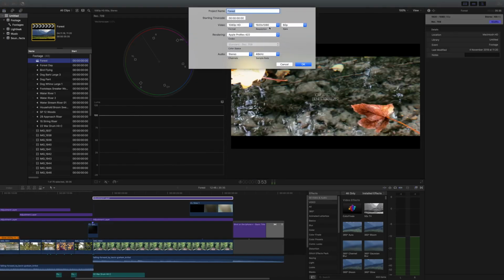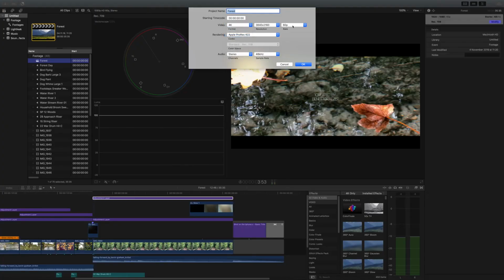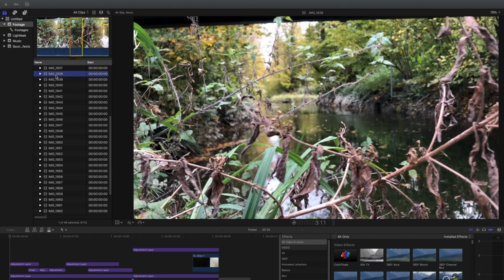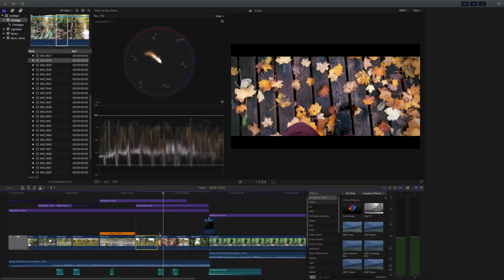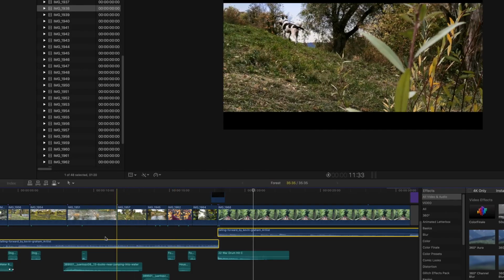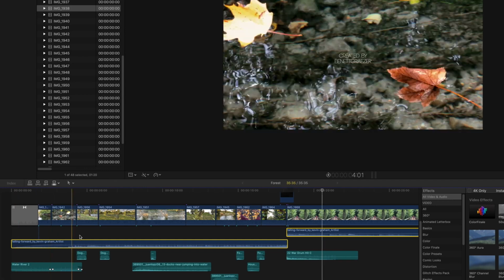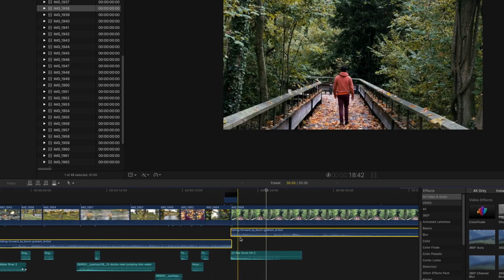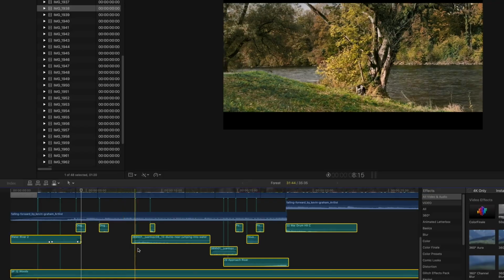How to make cinematic videos with your iPhone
JOIN the EPIC Smartphone Filmmaking Course Today!

BEST LENSES FOR IPHONE, SANDMARC!

► MAIN CAMERA (Amazon)
► SECOND CAMERA (Amazon)
► BEST ALL-AROUND LENS (Amazon)
► MAIN LENS FOR "TALKING HEAD" (Amazon)
► BEST GIMBAL (Amazon)
► BEST VIDEO LIGHT (Amazon)
► SOFTBOX FOR VIDEO LIGHT (Amazon)
► BEST MONITOR (Amazon)
► BEST WIRELESS MIC (Amazon)
► SHOTGUN MIC FOR INCREDIBLE AUDIO (Amazon)
► MOTORIZED SLIDER (Amazon)

► MAIN SMARTPHONE (Amazon)
► FAVORITE GIMBAL (Amazon)
► BEST MICROPHONE (Amazon)
► QUALITY POCKET LIGHT (Amazon)
► BASIC TRIPOD (Amazon)
► SMARTPHONE TRIPOD MOUNT ADAPTER (Amazon)
► BEST FILTERS (Amazon)
► BEST MINI TRIPOD FOR VLOGGING (Amazon)